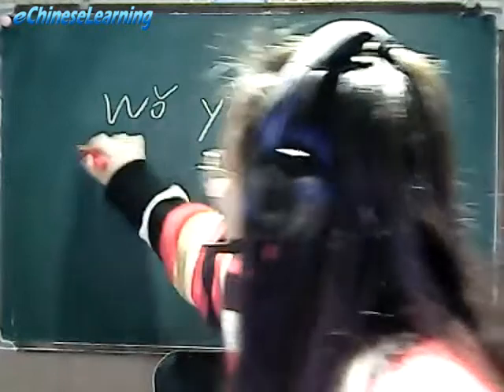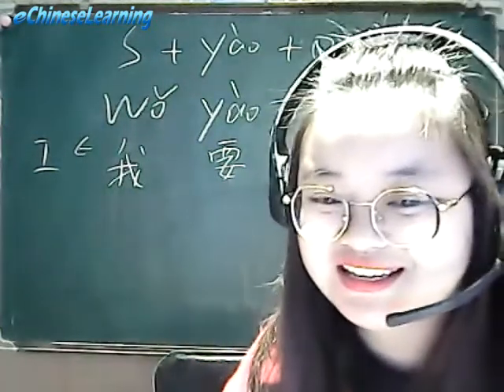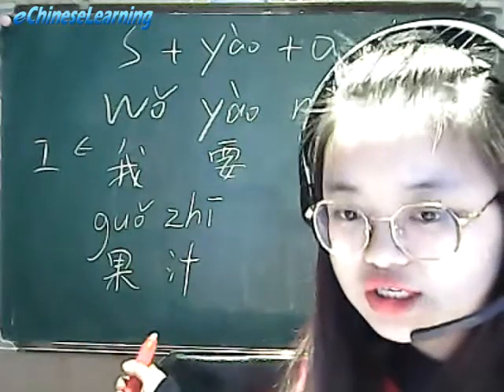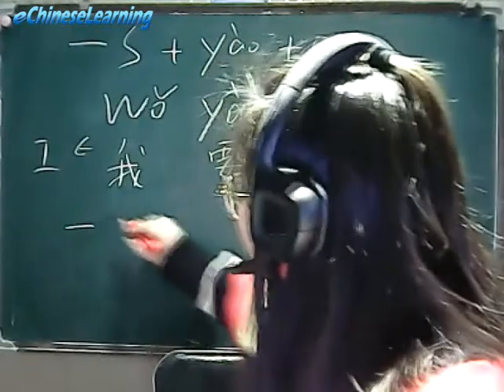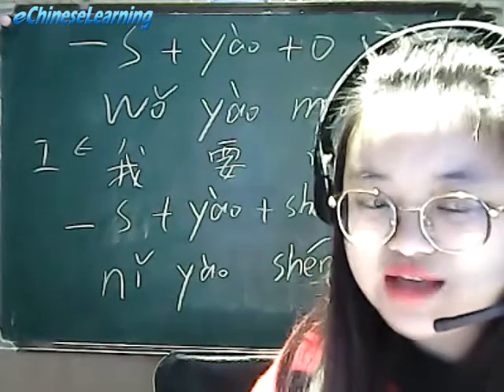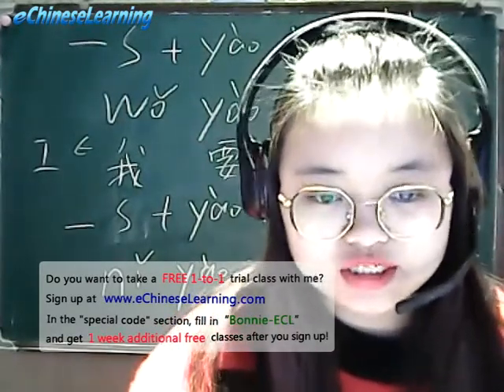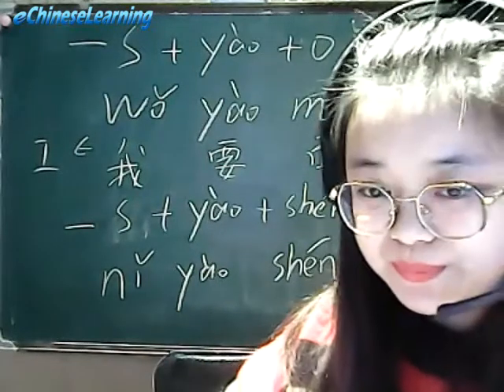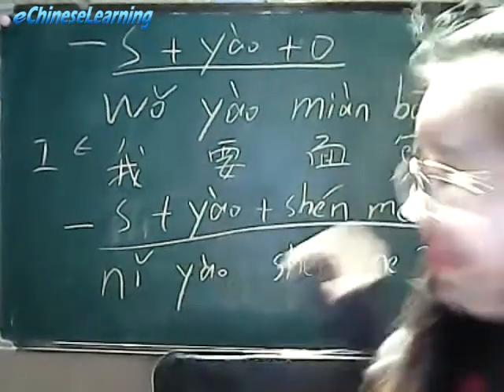Beginner Mandarin Chinese "我要 I Want.." with eChineseLearning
What do YOU "要 want"? Bonnie is going to give you a little lesson on how to ask for what you want with the sentence structure "我要 I Want.."

Learn more daily conversation with us during your first FREE online trial lesson!

You can use this in daily life while ordering food or when you want to express any other want or need.  Just use “我要 (wǒ yào)...”.

The sentence structure is S + yào + O
Look at the examples below as seen in the video to get a better feel for the proper use.

Wǒ yào miàn bāo.
我要面包。
I want bread.

Wǒ yào guǒ zhī.
我要果汁。
I want juice.

Wǒ yào mǎi xīn yī fū.
我要买新衣服。
I want to buy new clothes.

Nǐ yào shénme?
你要什么？
What do you want?

Tell us what YOU want in the comments below then take a trial lesson!

Learn Chinese on Skype and enjoy our online Chinese conversation lessons with qualified teachers in China!